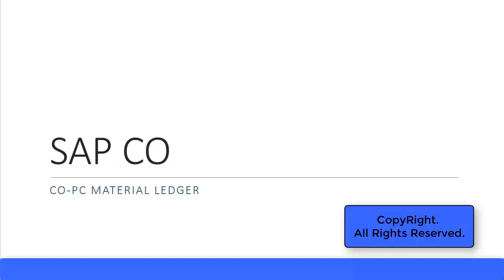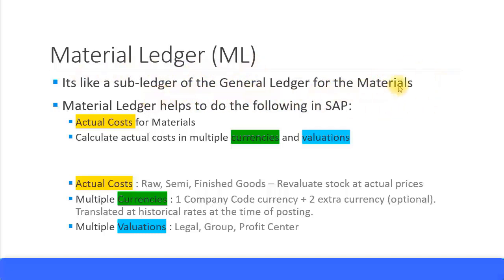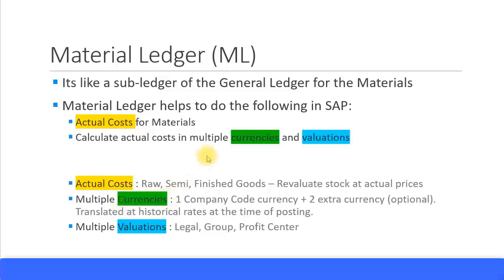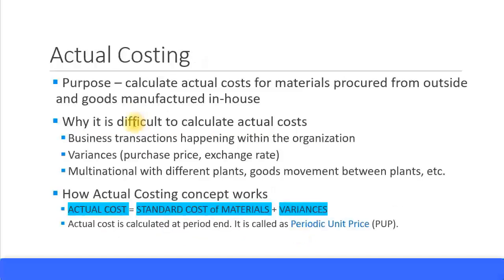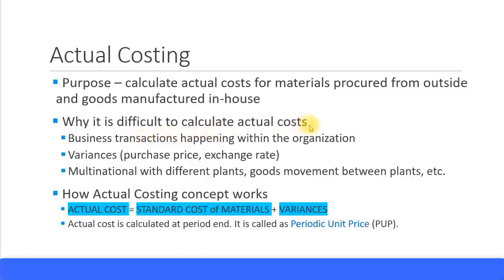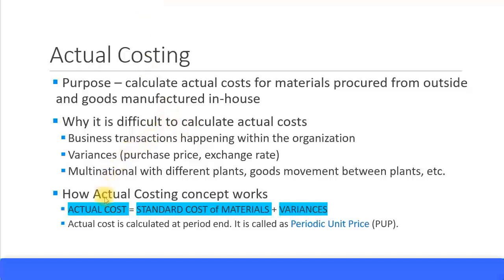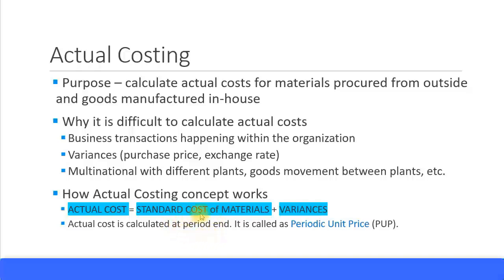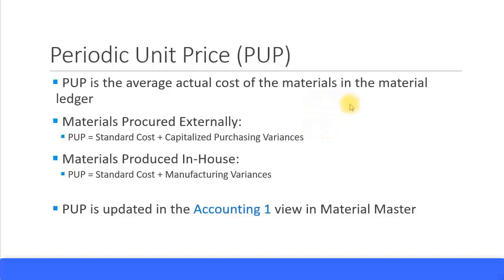SAP CO Training - Material Ledger (Video 68) | SAP CO Controlling